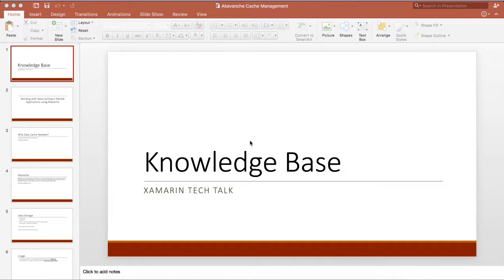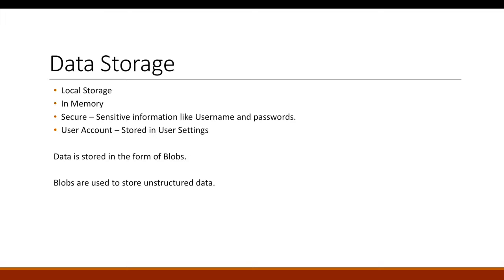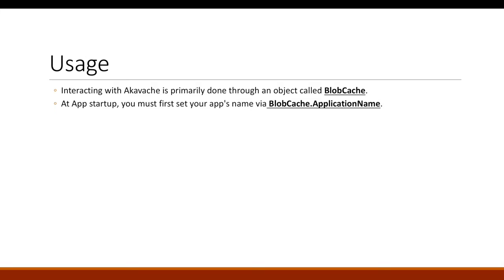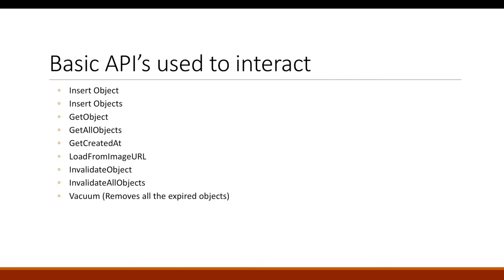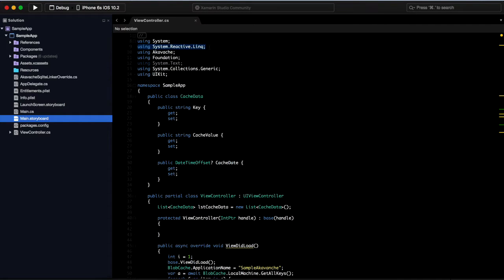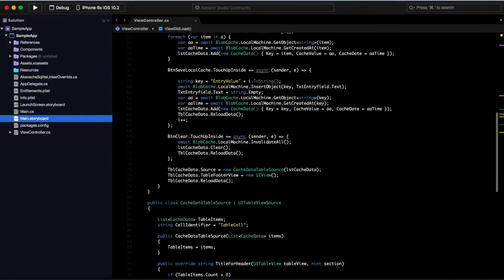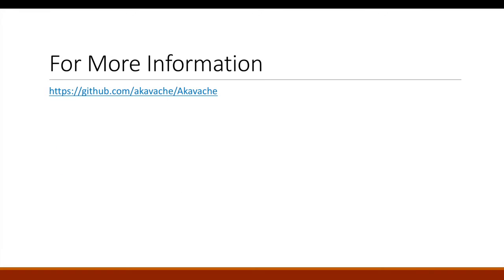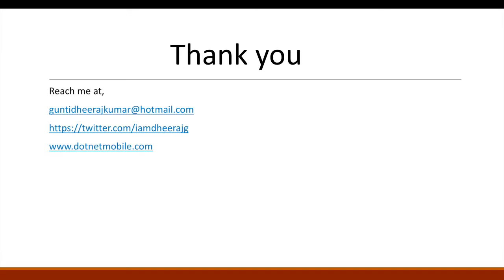Working with Cache Management using Akavache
Knowledge base is an beginner, intermediate educating platform in technology. We are trying to bring examples in simple way that it can be easily learnt and implemented.